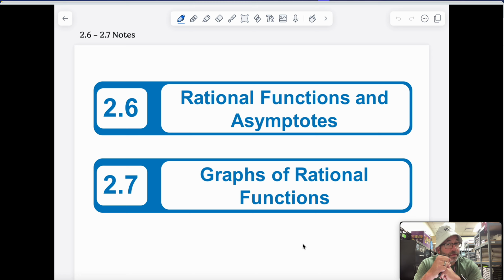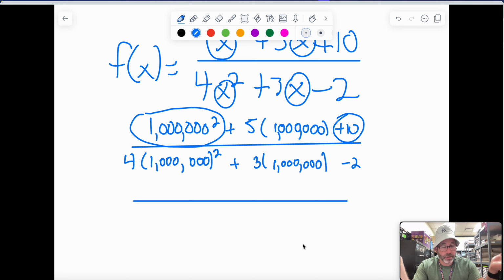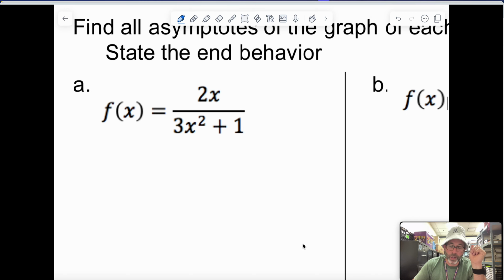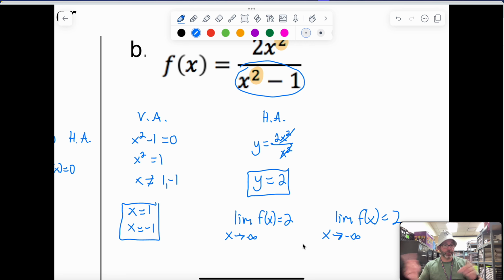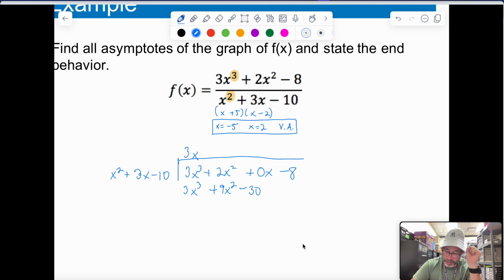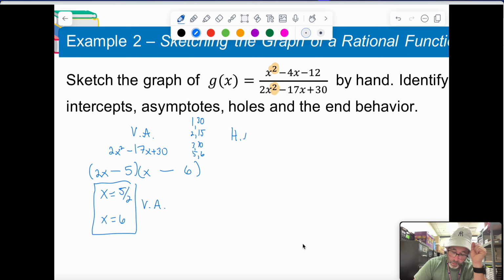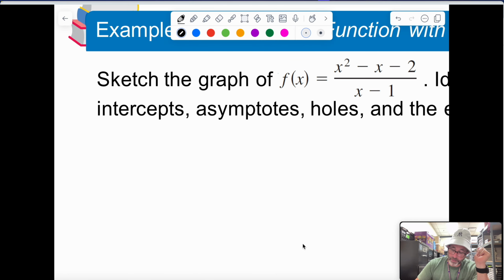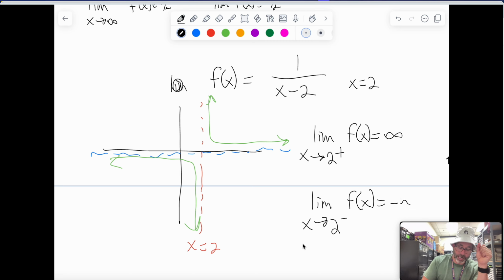Unit 2.6-2.7 Guided Note